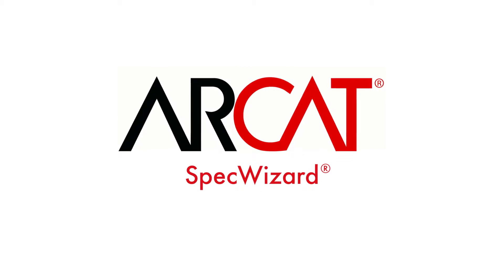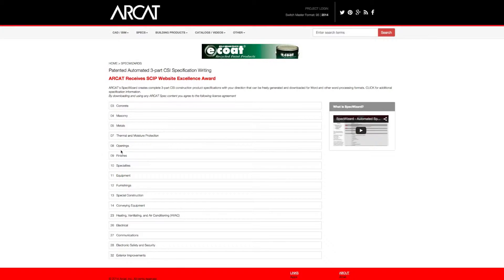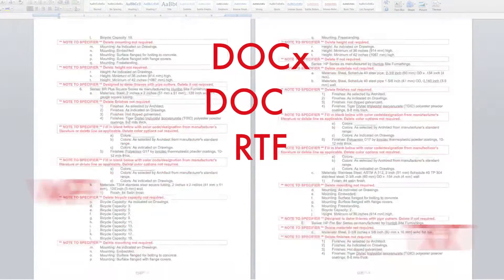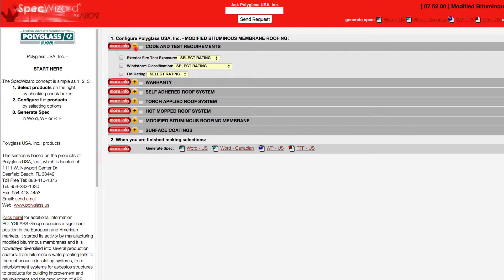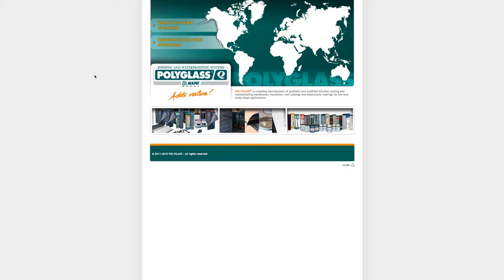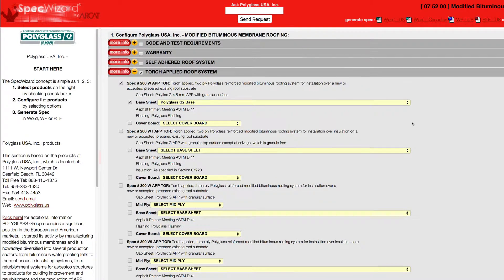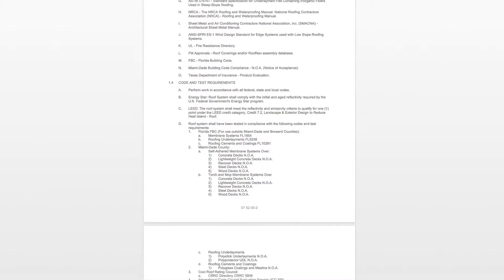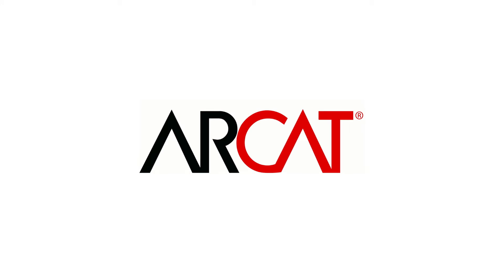Polyglass SpecWizard for Modified Bituminous Membrane Roofing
Polyglass® is a leading manufacturer of modified bitumen roofing and waterproofing membranes and roof coatings for low- and steep-slope applications.